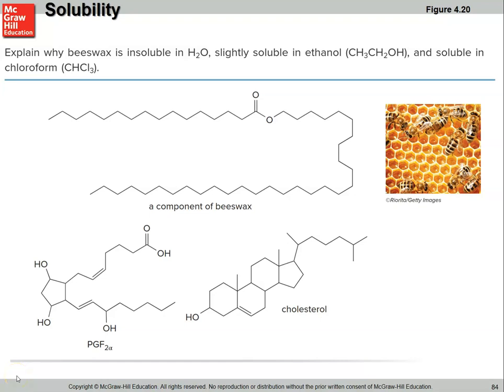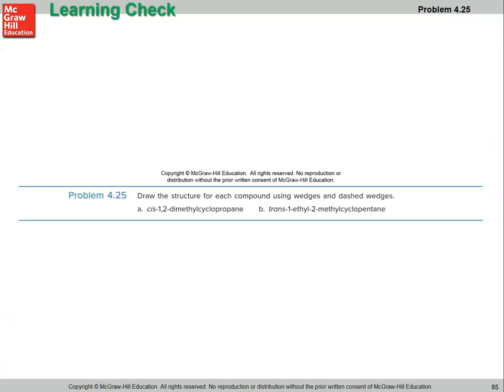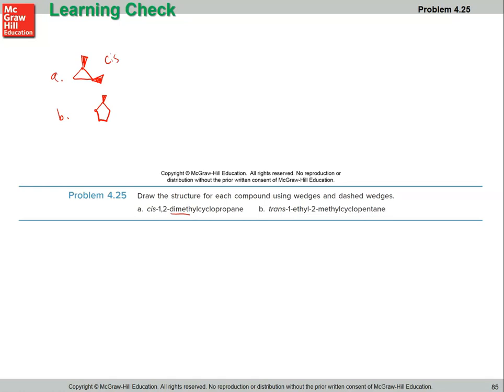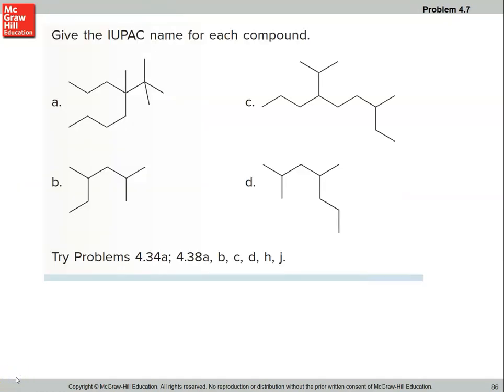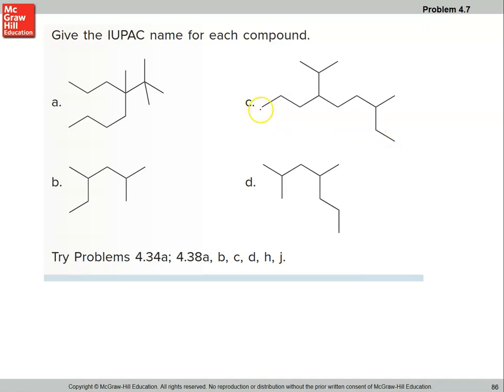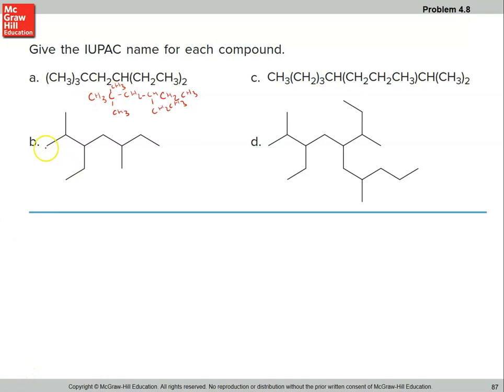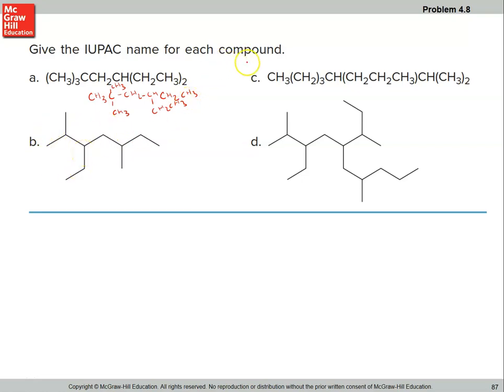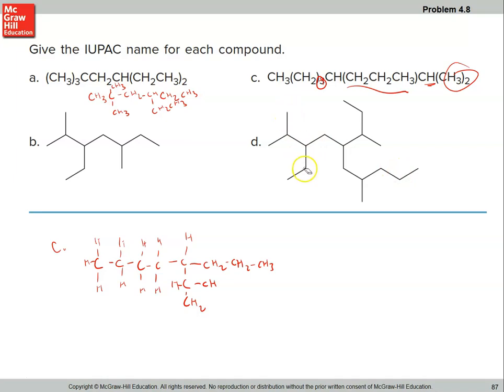Alkane Naming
Instructional video with examples on how to name simple organic compounds. This is the place to start to begin to understand the nomenclature (naming) process.